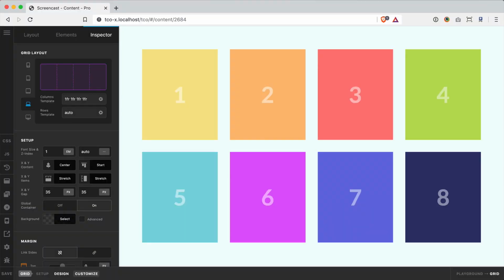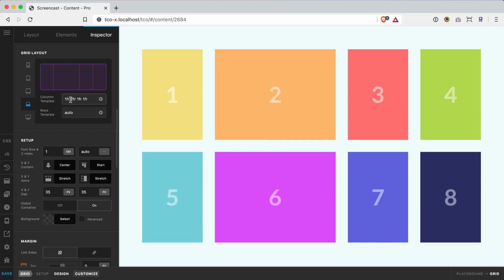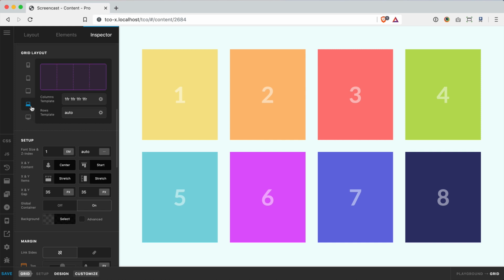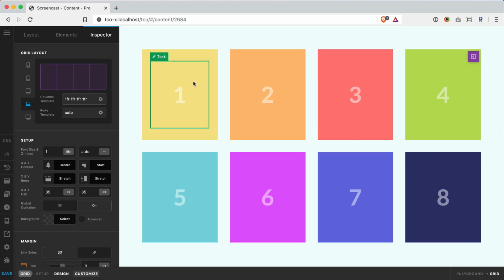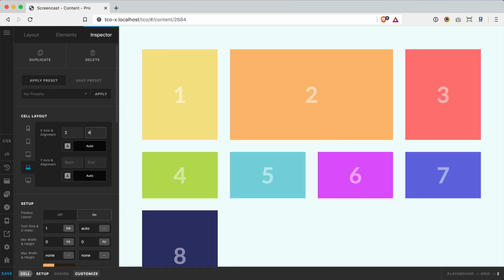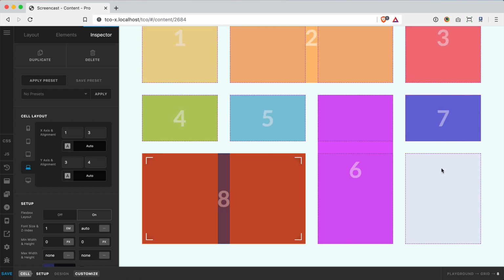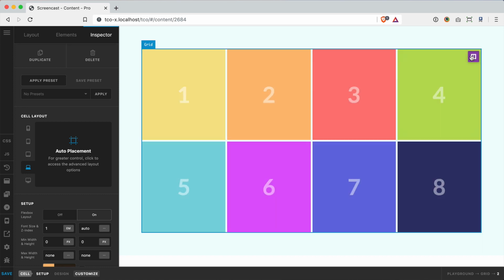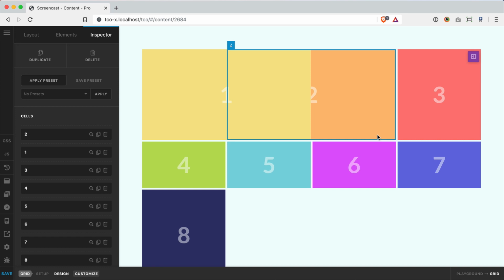CSS Grid: Introduction & Overview (Crash Course)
The CSS Grid spec is a powerful new layout engine that gives web developers and designers incredible control over their markup like never before. Join us as we explore Themeco's new Grid Element which aims to take the amazing power of this new design paradigm and make it easily accessible for all to work with.

In this video we'll explore the general setup of the Grid Element as a whole, layout basics such as native gaps between cells, content alignment, et cetera, and then towards the end we'll start exploring the true power of CSS Grid: cell placement.

Being able to move our content freely across the grid is something that might seem a little intimidating at first, but after a while you'll start to wonder how you ever lived without it. So jump on in and see what the Grid Element can do for you in your next site build!

Don't forget there are several new Grid Templates in Design Cloud you can download to play around with as well. Not only are the beautifully designed and ready to use, you can deconstruct them to see the Grid Element in action!

Not a Pro user yet? Learn more about the most advanced website builder for WordPress